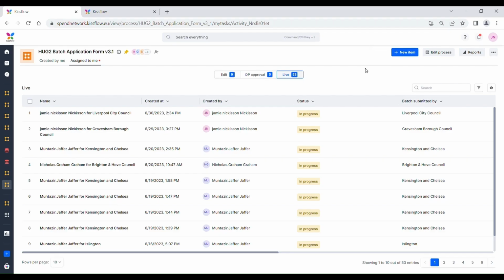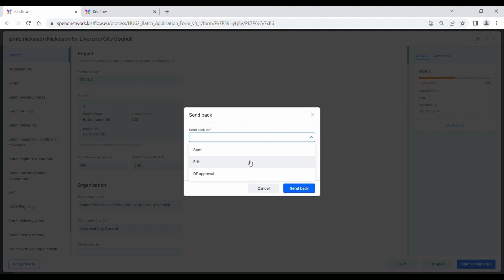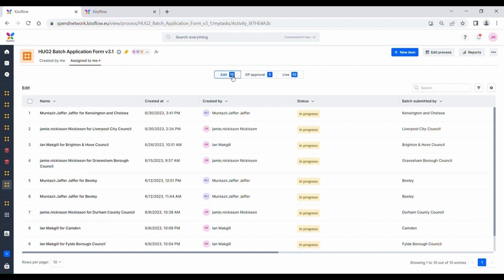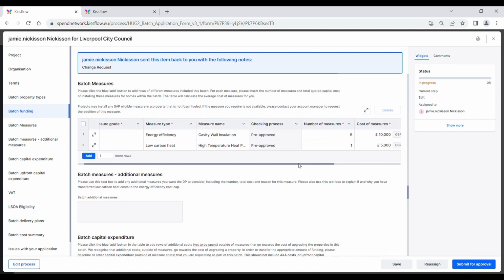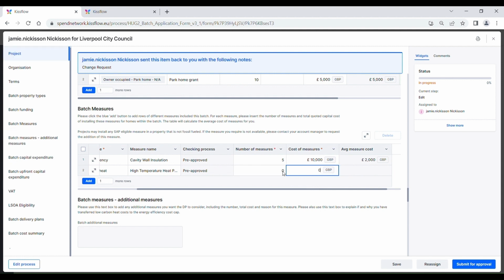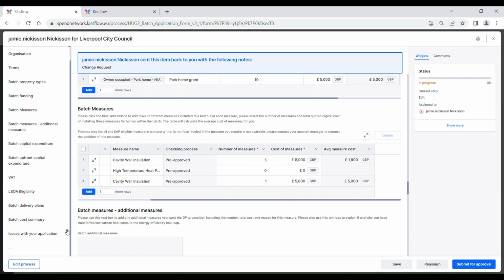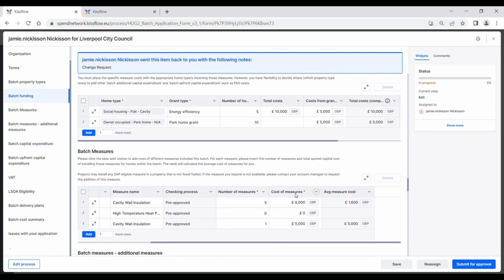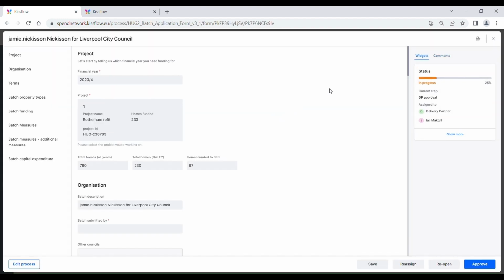HUG2 ABS: Batch Change Control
This video provides an overview of how to re-open a batch for change control in a batch application form.